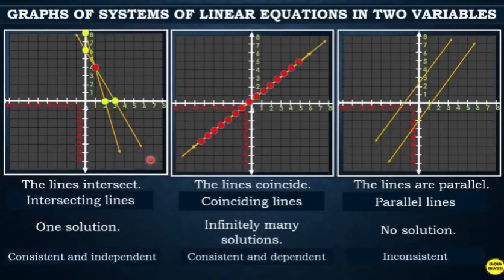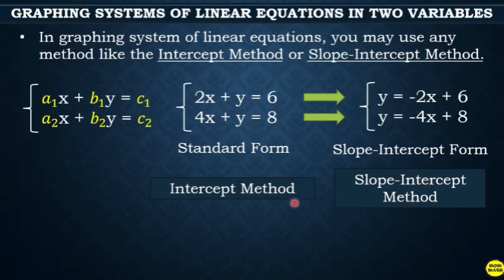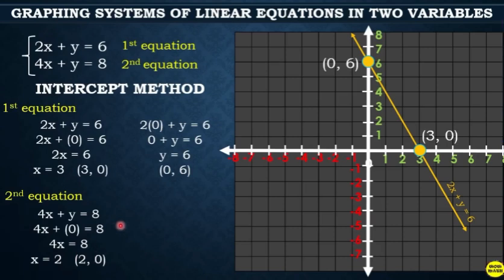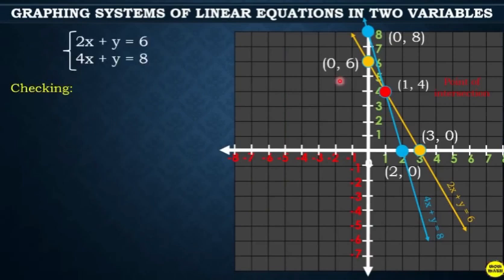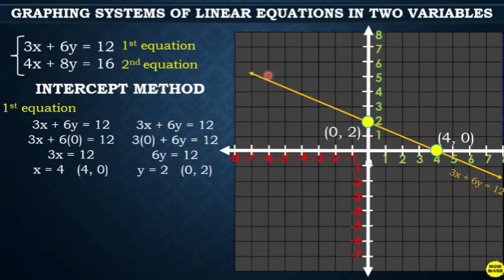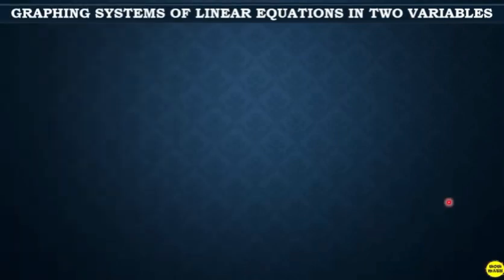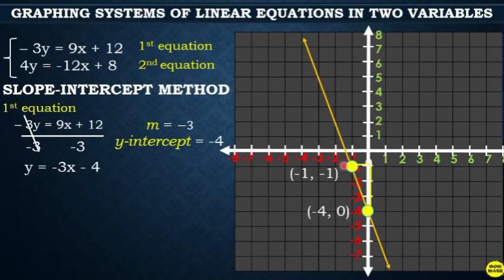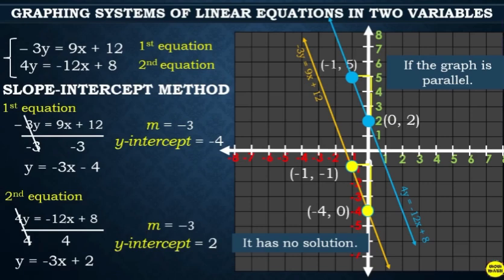Graphing Systems of Linear Equations in Two Variables